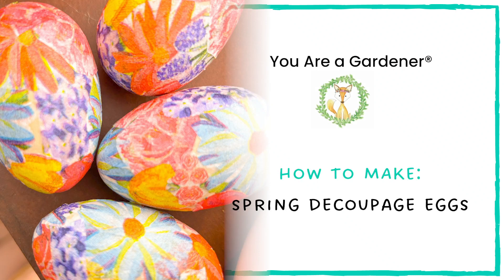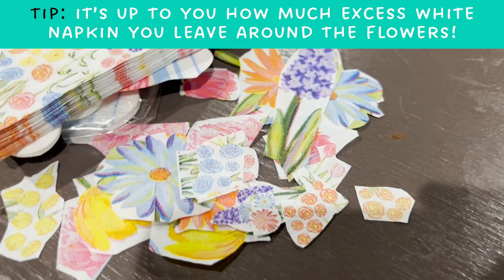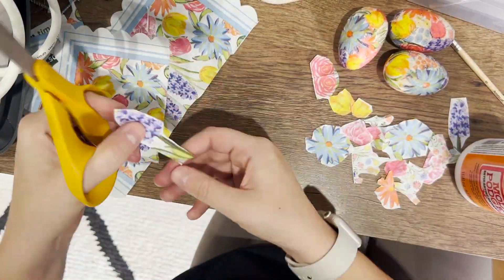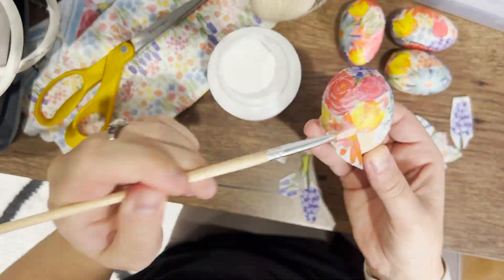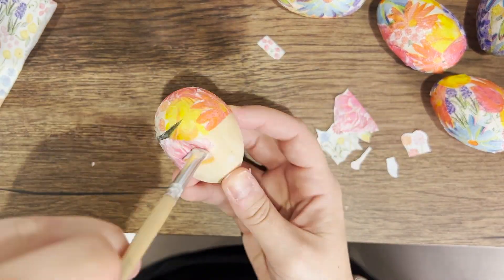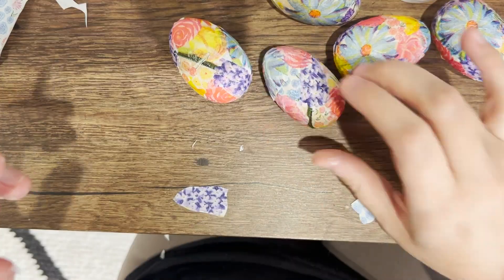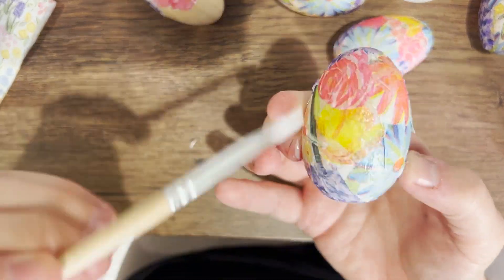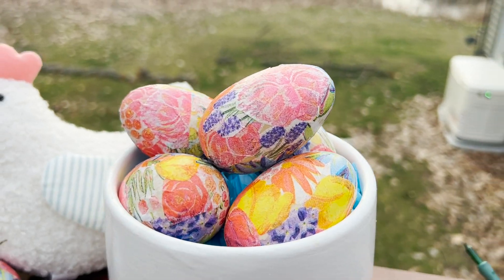DIY Spring Decoupage Eggs- An Eggcellent Springtime Decoration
Hello, Gardeners! Today, Gardener Kelsey has an ‘eggcellent’ spring craft to share with us. She will show us how to create DIY Spring Decoupage Eggs- An Eggcellent Springtime Decoration  that make the perfect accents for all our upcoming spring celebrations and occasions. This delightful activity requires minimal supplies and is enjoyable for gardeners of any age.

Watch Gardner Kelsey's brand new video & scroll all the way down to download your Gardening Tool Badge for this springtime craft!

Materials needed for DIY Spring Decoupage Eggs- An Eggcellent Springtime Decoration : Wooden or paper mache eggs, decorative floral napkins, Mod Podge, scissors, paintbrush.

Gardener Kelsey's  DIY Spring Decoupage Eggs:

1-Cut out all the flower designs from the napkins.

2-Use the paintbrush to apply Mod Podge and attach the flowers to the eggs.

3-Ensure the entire egg is covered with the flower designs.

4-Once all the flowers are in place, coat the entire egg with an additional layer of Mod Podge for a decorative finish.

Gardener Kelsey's Tip: Work on one half of the egg, allow it to dry, then proceed to decorate the other side.

Making your own holiday springtime decorations is fun for gardeners of all ages and wonderful for our social and emotional development:

-It encourages creativity

-Boosts self-esteem

-Fosters a sense of accomplishment

-Promotes fine motor skills and hand-eye coordination

Hey gardeners, did you make Gardener Kelsey's DIY Spring Decoupage Eggs? If so, congratulations, you just earned yourself the 'DIY Spring Decoupage Eggs' Gardening Tool Badge'! Headf over to the PullYourWeeds Blog to download a pdf sticker for your Gardening Tool Badge Collector Sheet!

Creating holiday decorations together as a family can strengthen bonds and create lasting memories. So, gather some craft supplies and unleash your imagination!